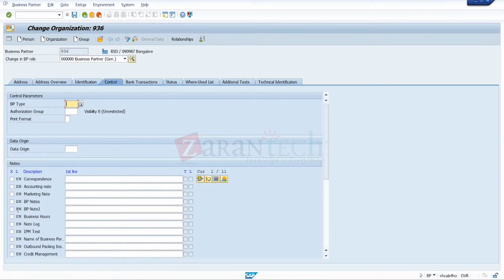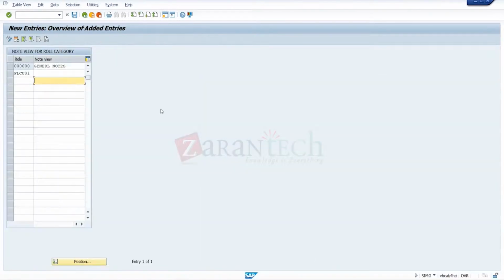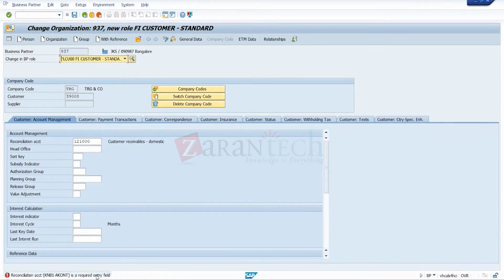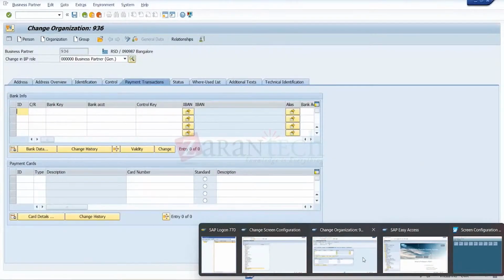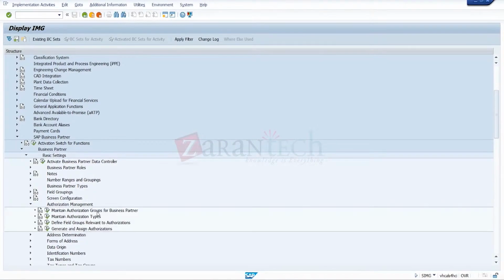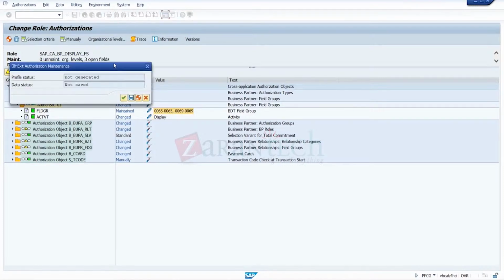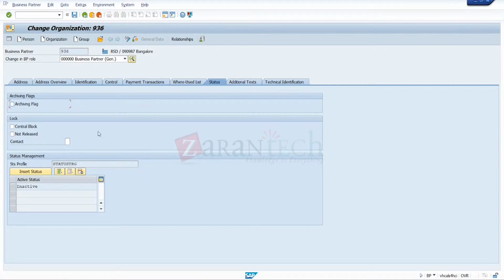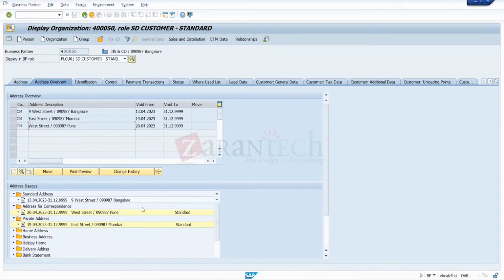FREE LIVE | BP Material Master Part 1 | SAP S/4HANA Sales Training | ZaranTech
In this video, we have covered SAP S4HANA Sales (aka. Sales and Distribution) topics which are more crucial for your understanding of this SAP module of how Sales and distribution operate in your business. Understand the most important terms and terminologies of sales in this video. So, let's get started with this SAP S4HANA Sales and Distribution Introduction tutorial for beginners!

✅What is BP Material Master?
BP Material Master is a key component of SAP S/4HANA Sales. It enables organizations to manage their materials and goods, including material master data, pricing and logistics, and ordering and invoicing processes. The BP Material Master allows for easy integration of multiple modules and data sources, providing a comprehensive view of all aspects of material management. The BP Material Master also allows for advanced analytics and reporting, providing businesses with valuable insights into material management processes and supply chain performance.

✅What is SAP S4HANA Sales and Distribution?
SAP S4HANA Sales and Distribution covers the entire commercial process of any company, from first customer contact to closing sales, issuing invoices, tracking payments, and preparing orders. Bringing the different phases of the sales cycle together in one place simplifies the processes in each of them and achieves greater efficiency.

✅ About the Course SAP S4HANA Sales and Distribution
The SAP S/4 HANA Sales and Distribution certification course verifies that the candidate possesses knowledge and skills in the area of SAP S/4 HANA Sales and Distribution to satisfy the requirements for the consultant profile so that the candidate has an overall understanding and in-depth technical skills to participate as a member of a project team in a mentoring role. On completion of the course, the candidate will have a good overall understanding of the fundamentals of SAP S/4 HANA Sales and can implement this knowledge practically in their projects.

✅ Benefits of this Course, SAP S4HANA Sales and Distribution
1. Manage the entire sales process in SAP S/4HANA Sales and Distribution, from creating quotations and orders to delivery and billing.
2. Use the available tools and functionalities in SAP S/4HANA Sales and Distribution to streamline the sales process and improve customer satisfaction.
3. Leverage the reporting and analytics capabilities in SAP S/4HANA Sales and Distribution to gain insights into sales performance and make data-driven decisions.

✅ Features of SAP S4HANA Sales and Distribution Training
👉 Assessments
👉 Lab Documents
👉 E- books
👉 Certification Guides
👉 Configuration Docs
👉 Cheat-sheet